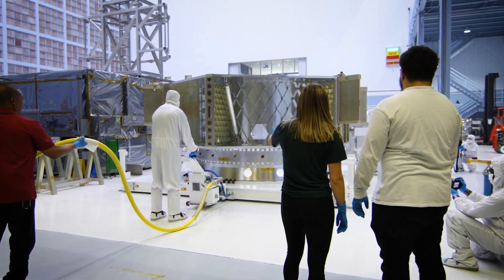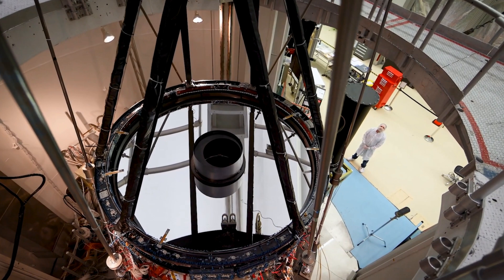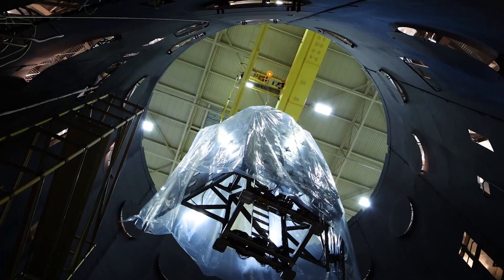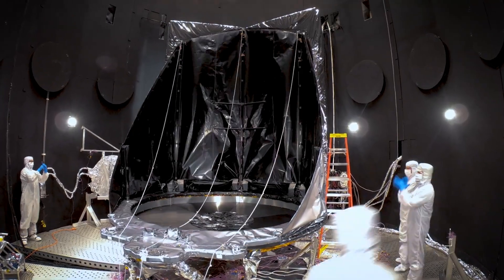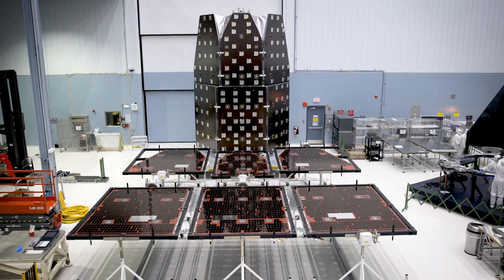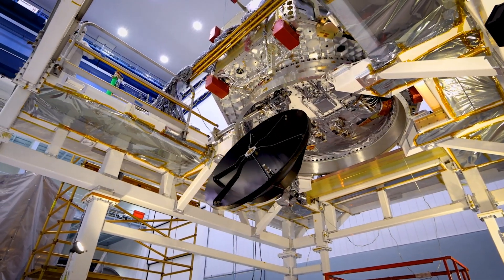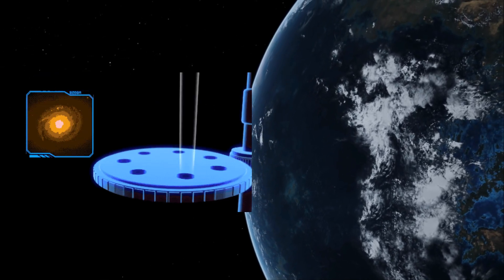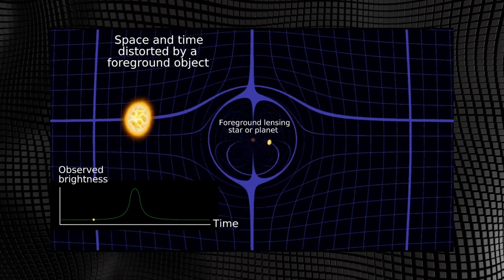Unlocking the Universe: The Nancy Grace Roman Space Telescope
Embark on an extraordinary journey into the cosmos with the Nancy Grace Roman space telescope NASA's next-generation observatory poised to revolutionize our understanding of the universe. Named after Nancy Roman, NASA's first chief astronomer and a trailblazing figure in space exploration, this groundbreaking telescope is set to launch in 2027, carrying with it the hopes and dreams of astronomers worldwide.

Equipped with a panoramic field of view 100 times greater than Hubble's, Roman will capture breathtaking vistas of the cosmos, surveying the sky with unprecedented speed and depth. Its advanced instruments will peer into the depths of the universe, unraveling the mysteries of dark energy, exoplanets, and the formation of galaxies.

Join us as we delve into the remarkable capabilities of the Roman Space Telescope and explore its ambitious science objectives

Unveiling the Secrets of Dark Energy: Roman will tackle one of cosmology's greatest enigmas – the nature of dark energy, the mysterious force driving the accelerating expansion of the universe. By employing three independent techniques – baryon acoustic oscillations, observations of distant supernovae, and weak gravitational lensing – Roman will provide crucial insights into the properties of dark energy, potentially revealing whether it's a constant force or one that evolves over time.

A Cosmic Census of Exoplanets: Roman will embark on a grand census of exoplanets, those intriguing worlds orbiting other stars. Utilizing the technique of gravitational microlensing, Roman will detect exoplanets as small as a few times the mass of our Moon, including free-floating planets wandering through interstellar space. This comprehensive survey will shed light on the diversity of planetary systems and the potential for life beyond Earth.

Probing the Depths of Our Galaxy: Roman's keen eyes will explore the intricate tapestry of our own Milky Way galaxy, mapping its structure, stellar populations, and the distribution of dark matter. It will also venture beyond our galactic confines, surveying distant galaxies and quasars, providing a glimpse into the early universe and the processes that shaped cosmic evolution.

Direct Imaging of Exoplanets: Roman's coronagraph, a specialized instrument designed to block the glare of stars, will enable direct imaging and spectroscopy of exoplanets. This breakthrough capability will allow astronomers to study the atmospheres of these distant worlds, searching for signs of habitability and perhaps even evidence of life itself.

Hunting for Primordial Black Holes: Roman will join the quest to uncover the elusive primordial black holes, hypothetical objects formed in the early universe. These ancient relics could hold vital clues to the nature of dark matter and the conditions that prevailed in the universe's infancy.

The Nancy Grace Roman Space Telescope stands as a testament to human ingenuity and our insatiable curiosity about the universe. Its discoveries will undoubtedly reshape our understanding of the cosmos and inspire future generations of scientists and explorers. Tune in to our YouTube video to learn more about this extraordinary mission and the wonders it promises to unveil.